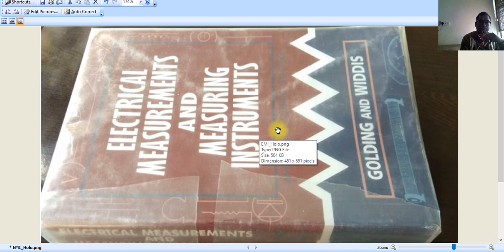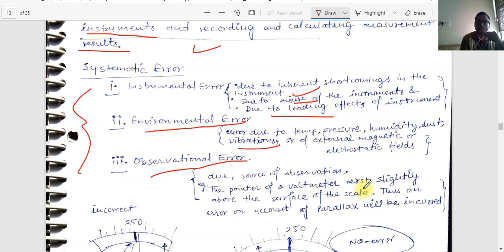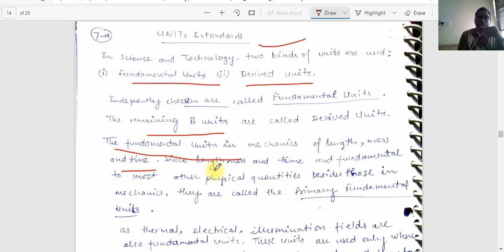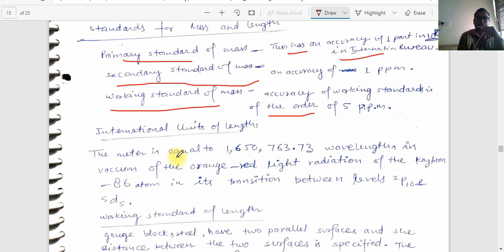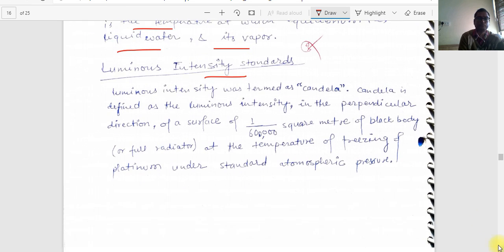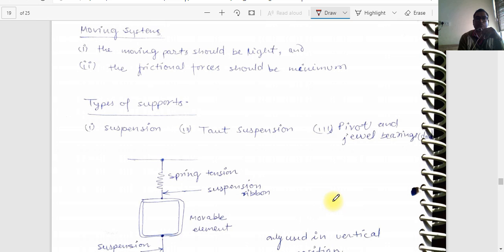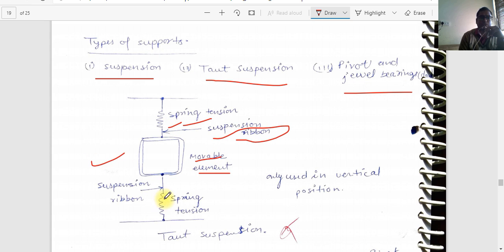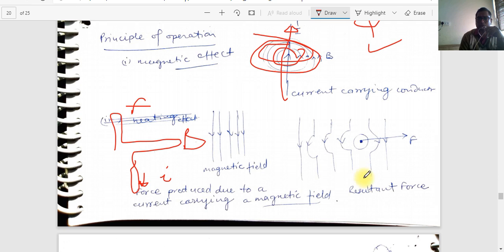Electrical Measurement and Instrumentation 1 unit 50_60 percentage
EMI_ unit_1;
Lecture :4